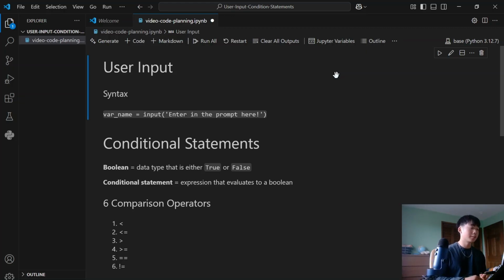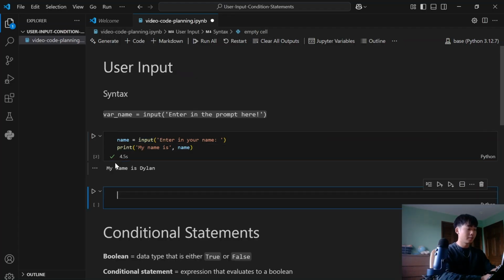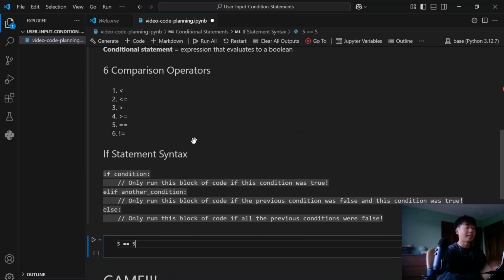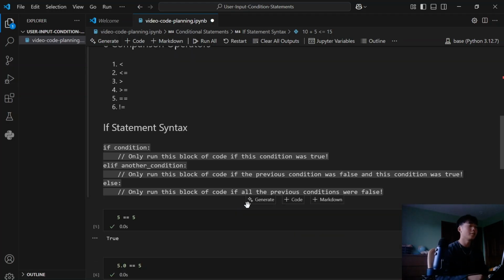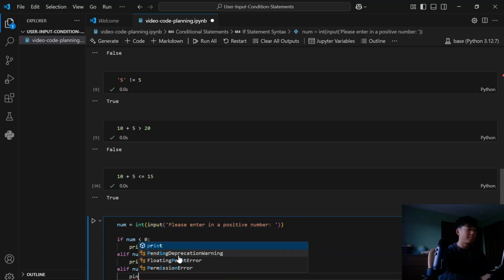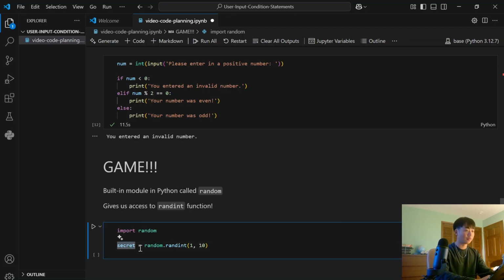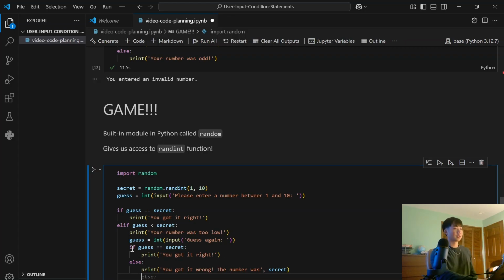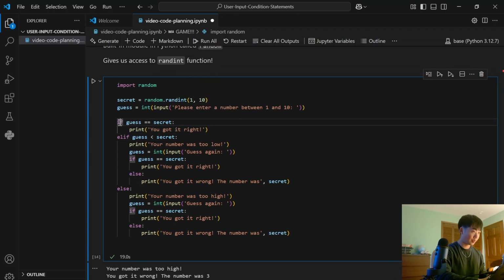Conditional Logic: Make Programs That Make Decisions | Python Fundamentals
In this video, you'll learn user input and conditional statements in Python, which are two key concepts that make your program more interactive!

⏰ TIMESTAMPS:
0:00 - Intro
0:11 - User Input
4:43 - Conditional Statements
8:52 - Example Program with Conditional Statements
13:21 - Creating the Game
19:54 - Outro